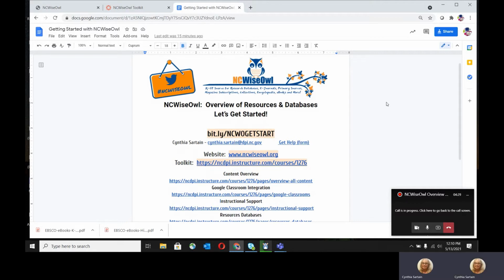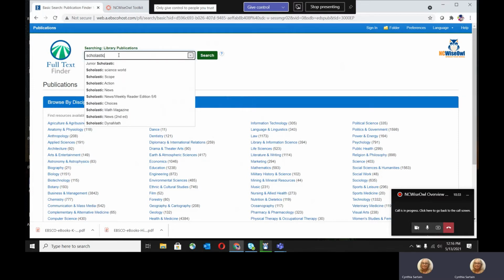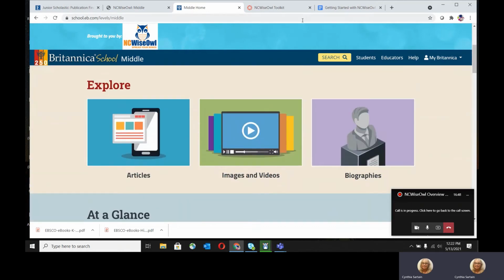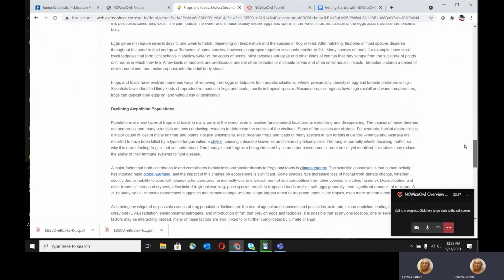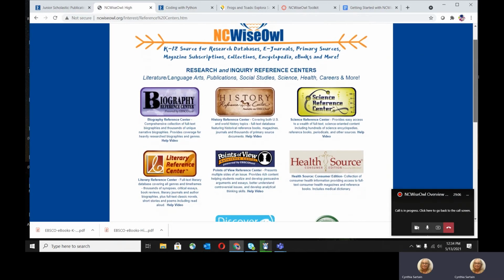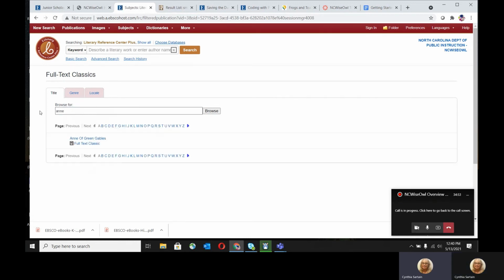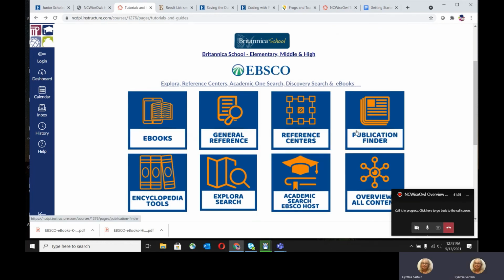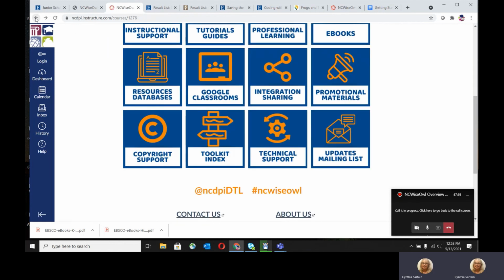NCWiseOwl: Overview of Resources and Databases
Refresh or get started with NCWiseOwl Resources and Databases for your classroom, professional learning and leisure! Participants will receive an overview of the NCWiseOwl resources as well as the accompanying toolkit.

About the Presenter:
North Central Digital Teaching and Learning Consultant, NCDPI